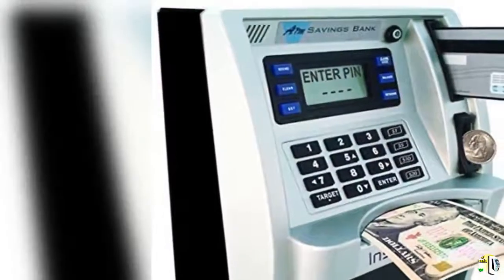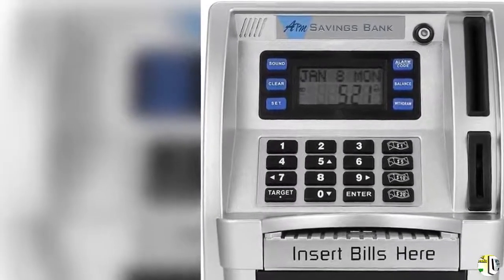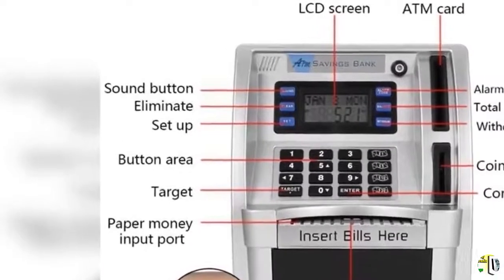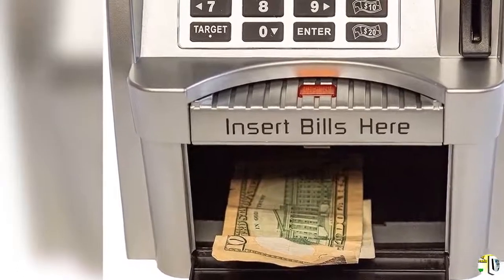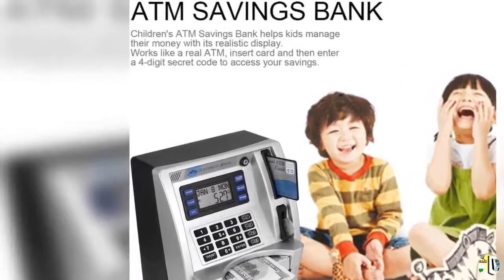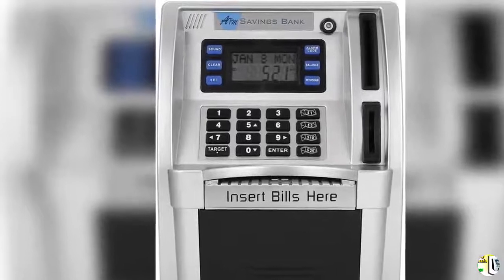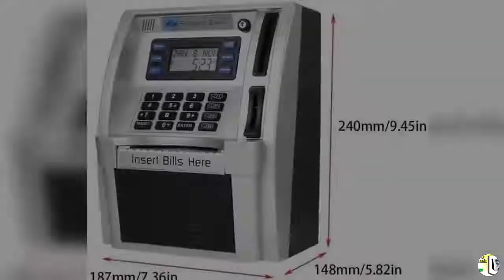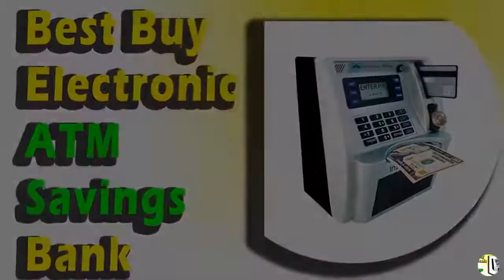Electronic ATM Savings Bank | Digital Piggy Money Bank Machine | The Climax International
To get this Bank Machine

PRODUCT DETAILS NAME:
 GoodsFederation Electronic ATM Savings Bank Digital Piggy Money Bank Machine,Electronic Cash Box with Debit Card,Password Login,Voice Prompt,Coin Recognition,Targets Setting (Sliver/Black)

PRODUCT FEATURES:
1.  90% ABS plastic,10% metal electronic components
2. Using Realistic Banking Card and PIN Code to Access--Just insert the card and enter 4-digit password,the LCD screen lights up and makes voice prompt.A fun educational toy of financial savings for your kids,it's perfect for Christmas gift or birthday present.
3. Automatic Coin Recognition--Insert coins into the slot and it will recognize and display what the coins have been deposited.Press the WITHDRAW key,then the OPEN key will light up,press the OPEN key to release the door and take out the money you want.
4. Automatic Notes Rolling--Press NOTE key,put notes on scroll,then the notes will be rolled into the machine automatically,when notes are deposited(or withdrawn),the keypad is used to manually add (or subtract) the corresponding amount to your balance.
5. PIN Re-Setting--Press CODE key to change your password to a new one and press ENTER key to confirm,If you forget your password,simply press the RESET button at the back of the ATM box or take out the batteries and restart,the codes will return to 0000.
6. Targets Setting--Press BALANCE key to check your balance,Press TARGET key,children could check the LCD display to see the amount that is still needed to reach their goals.An interesting way to teach your boys or girls how to save money and track their savings.

Product description
Love your children by teaching them banking saving and financial management,Manage their pocket money with this new improved true to life ATM machine.
Product Feature:
1. ★ Manage your money with this true-to-life personal ATM that is only activated with the card provided and personal 4 digit code.
2. ★ The machine accepts and recognizes each coin inserted and also accepts notes by drawing them through the slot in the front of the machine.
3. ★ Teaches children how to save money and track the progress of their savings! Features a real time alarm clock with calendar. Machine lights up and makes real ATM sounds when used!
4. ★ Make saving money fun for kids with the Digital ATM Coin Bank Money Machine. Teach children the importance of saving with this pretend Money Box.
5. ★ This My Personal ATM Money / Coin Bank with Digital Display is the perfect aid for your kids to start learning about saving.
6. ★ Children can even set saving targets and check the display to see how many days or money is still needed to reach their goals.
7. ★ The in-built alarm will sound should any sticky hands try to steal the savings from your personal Coin Bank!
8. ★ The coin slot recognizes the denomination of each coin helping to keep track of account balances.
9. ★ Notes can also be deposited and the keypad can be used to update the amount on the account.
10. ★ This Bank also has in-built functions such as time, 24 hour clock, date, alarm, calculator and ATM sounds and tunes for a realistic experience.
11. Package include:
12. 1 * ATM Savings Bank, Bank Card to operate ATM and instruction Manual.
13. 3 x AA batteries required (not included).